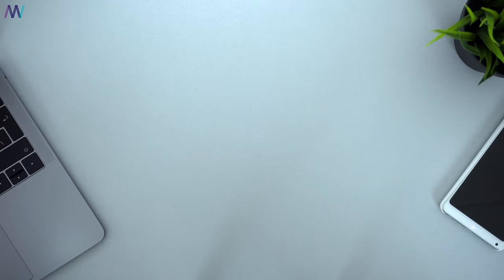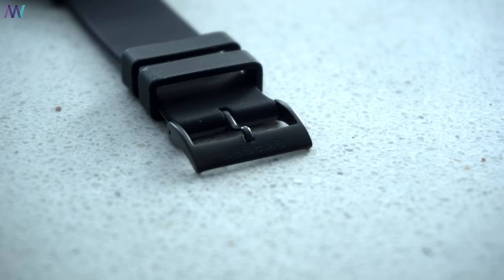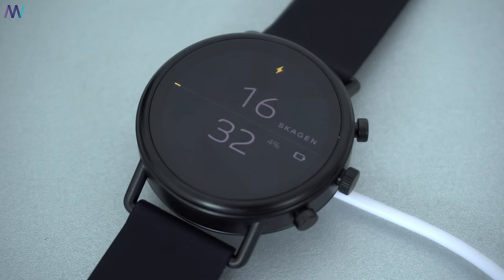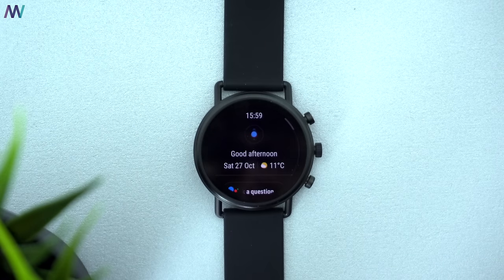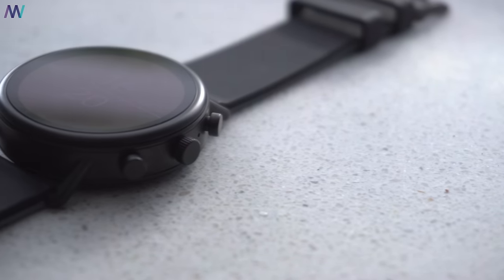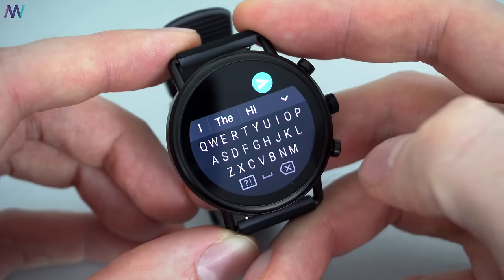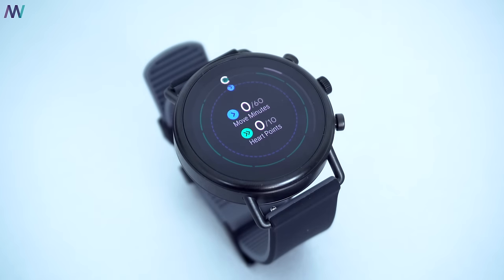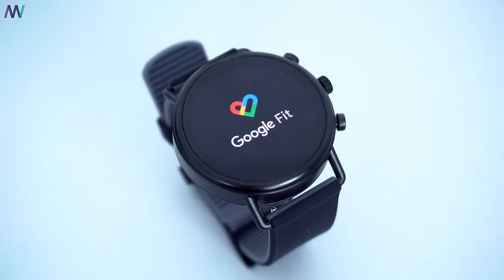Skagen Falster 2 Review | A Pretty Smartwatch with Google's Wear OS 🔥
Skagen released at IFA the Skagen Falster 2, a pretty and minimalistic smartwatch with Google’s Wear OS. This minimalistic and pretty smartwatch is, however, equipped with an old chipset & short battery-life. Yet, I still love it, and here’s why. Amazon

The Falster 2 Smartwatch boasts an interactive, swimproof touchscreen and a range of smart features powered with Wear OS by Google™ including: heart-rate tracking, Google Assistant, smartphone notifications, activity tracking, Google Pay, GPS and more. Choose from time- or function-based displays for easy access to your favorite features, and add your favorite third-party apps from the Google Play store. The interchangeable magnetic steel-mesh strap provides secure fastening and a comfortable fit, while a battery-efficient dial design provides up to 24 hours of use on a single charge. Each watch comes with a magnetic charger.

Wear OS by Google works with phones running Android 4.4+ (excluding Go edition) or iOS 9.3+. Supported features may vary between platforms and countries. Wear OS by Google is a trademark of Google LLC. Google Assistant and Google Pay available in select markets. To avoid damage to your watch, only use with included charger. Do not use a USB hub, USB splitter, USB y-cable, battery pack or other peripheral device to charge. Battery life varies based on usage.

Falster 2 specifications:
Case Size40 mm
Case Thickness11 mm
Case MaterialStainless Steel
Dial ColorFull Color Display
Movement TypeFull Display/RAVEN
Battery TypeAPP0277
Battery Life1-2 days ** Based on usage**
Storage4GB
Strap ColorBlack
Strap Width20 mm
Strap MaterialSilicone
Circumference200+/- 5 mm
Interchangeable Compatibility20 mm
ClosureSingle Prong Strap Buckle
ConnectivityBluetooth® Smart Enabled / 4.1 Low Energy
CompatibilityiPhone 5/ iOS 9+, Android OS 4.4+
Operating SystemWear OS by Google™
SensorsAccelerometer, Altimeter, Gyroscope, Light
What's In The BoxWireless Charger
Water Resistant3 ATM

Martijn